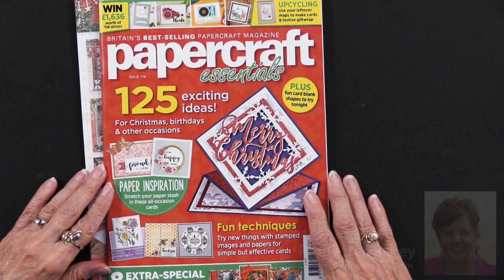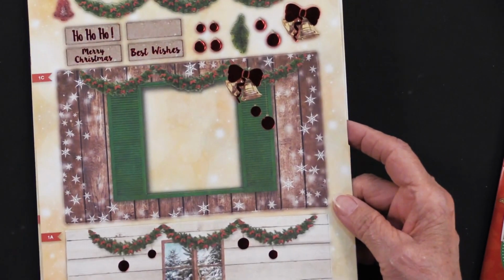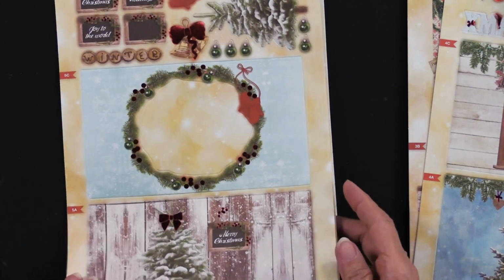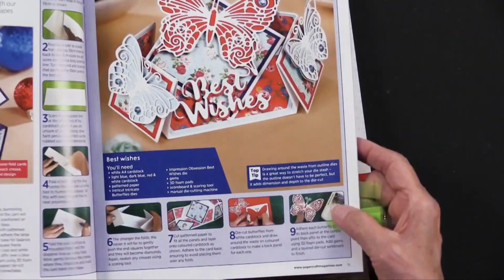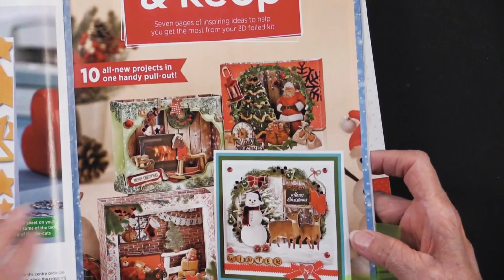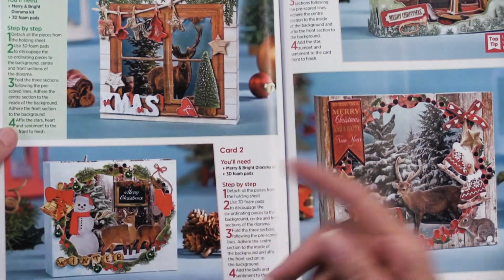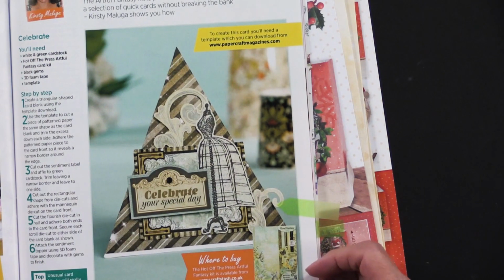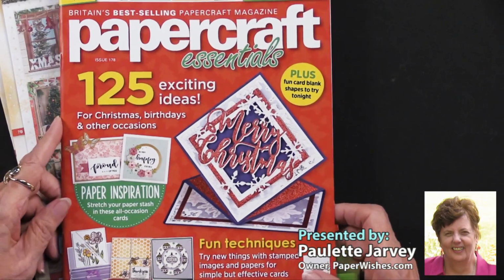Papercraft Essentials #178 Magazine